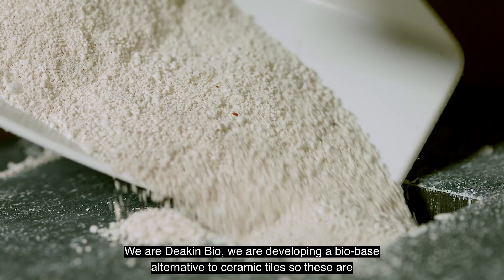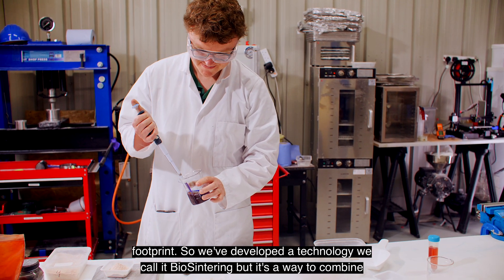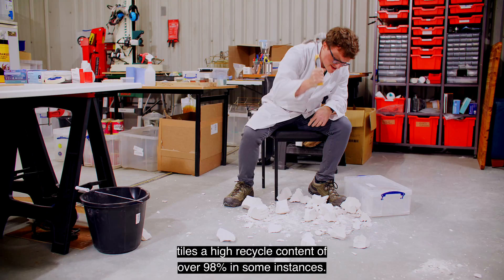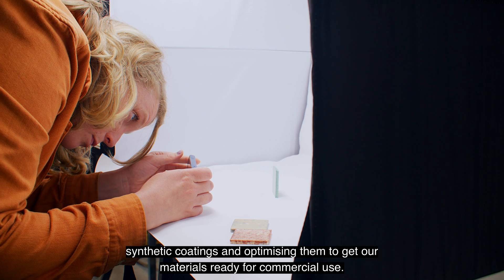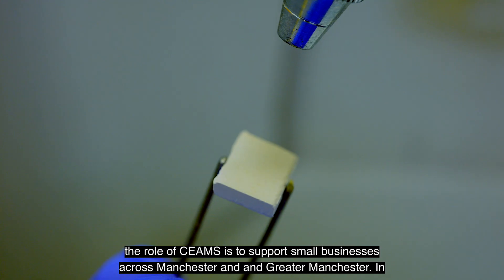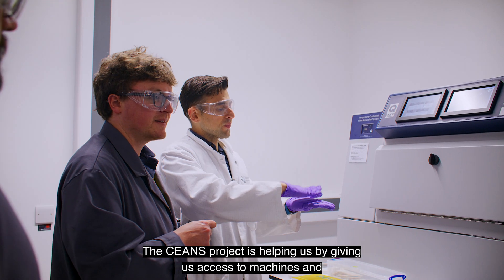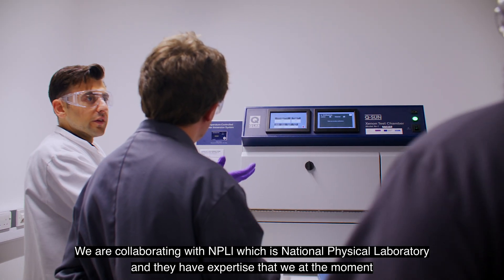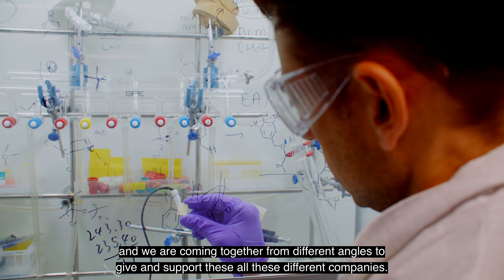Accelerating Product Scale-Up with DeakinBio and CEAMS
This video offers special insights into CEAMS' collaboration with DeakinBio, a business developing sustainable bio-based alternatives to ceramic tiles.
DeakinBio representatives Dr. Aled Roberts (CEO and Founder) and Dr. Periklis Petropoulos (Senior Engineer), as well as Royce Application Scientist Dr. Angelos Tsanai sit down to discuss how CEAMS is accelerating the company's product scale-up and the benefits the collaboration has brought to the company's future growth.

The Centre of Expertise in Advanced Materials and Sustainability (CEAMS) is funded as part of the Department for Science, Innovation and Technology’s (DSIT) Innovation Accelerator programme. It will build on existing capability anchoring strategic businesses to the area.

Initially funded as a two-year pilot, CEAMS is led by a consortium of expert partners, including: Rochdale Development Agency (RDA), Henry Royce Institute, National Physical Laboratory (NPL), High Value Manufacturing Catapult (HVM Catapult) and its centres: Centre for Process Innovation (CPI), National Composites Centre (NCC), Advanced Manufacturing Research Centre (AMRC) and Manufacturing Technology Centre (MTC).